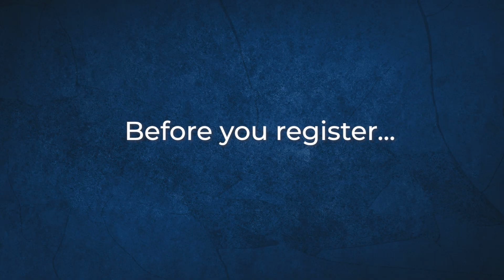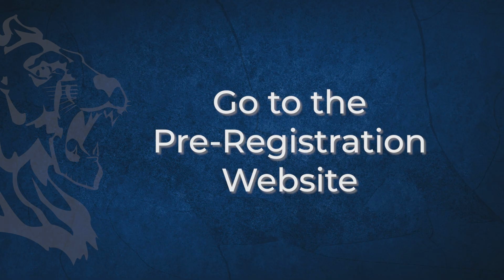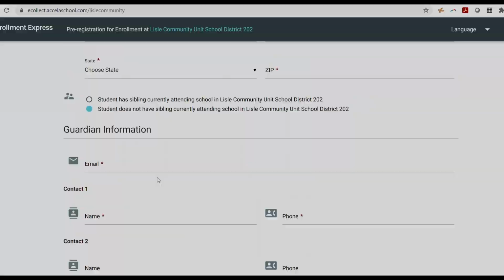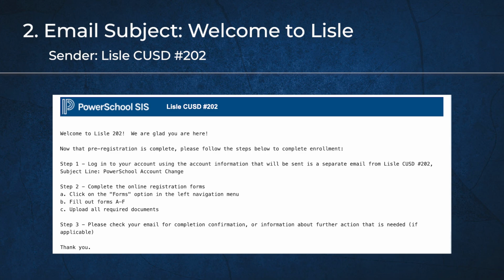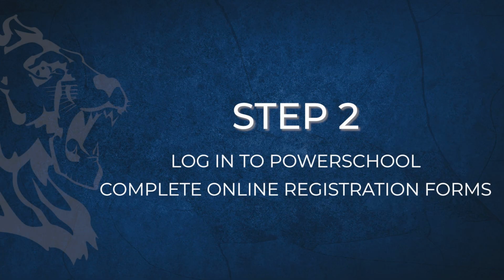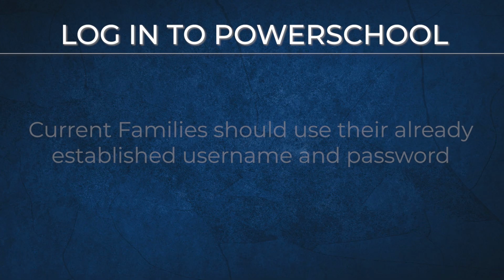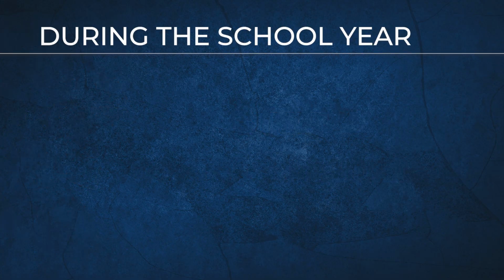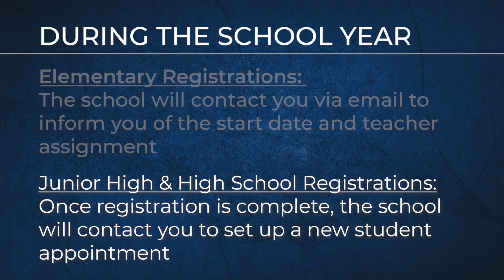Kindergarten & New Student Registration Tutorial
We welcome our new families to Lisle 202! We can't wait to meet you!
Please take a look at this registration tutorial to learn how to help make the registration process smooth for your family!